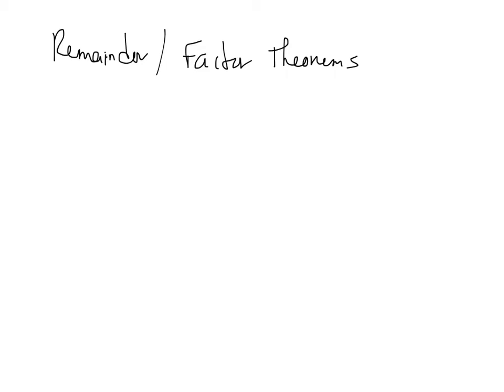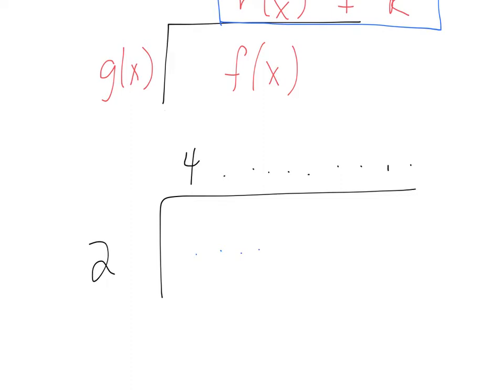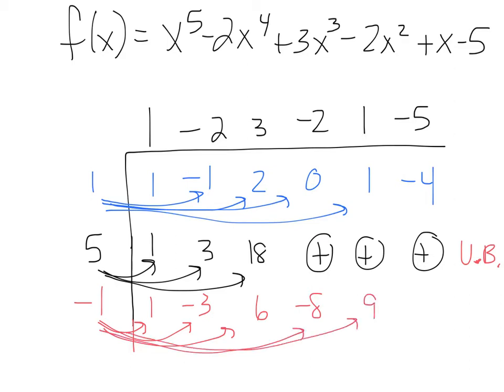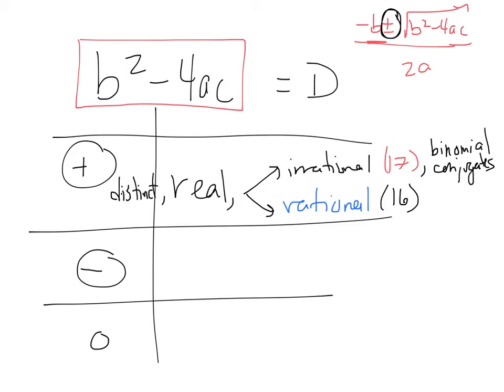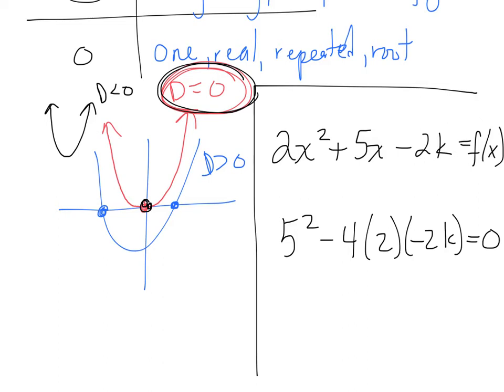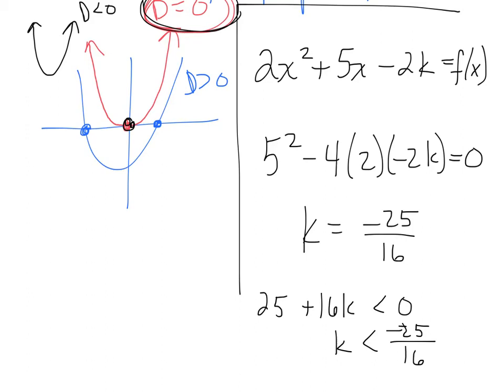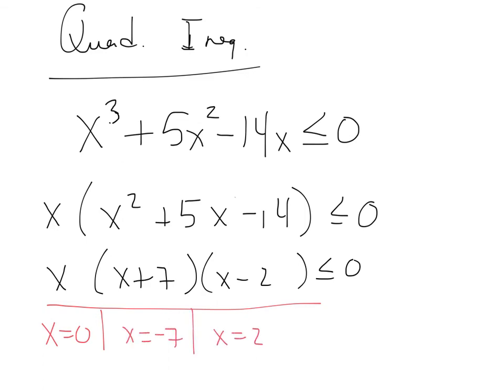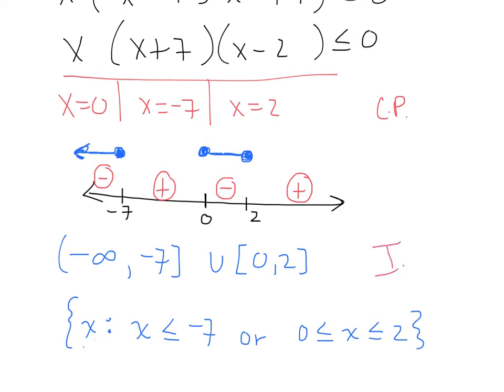math day 2